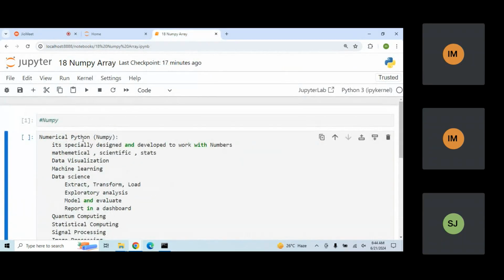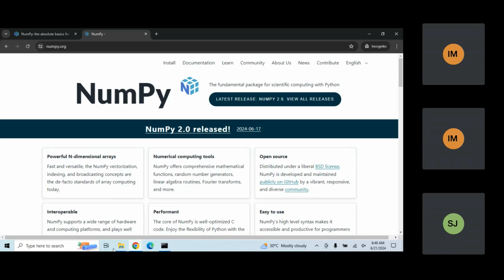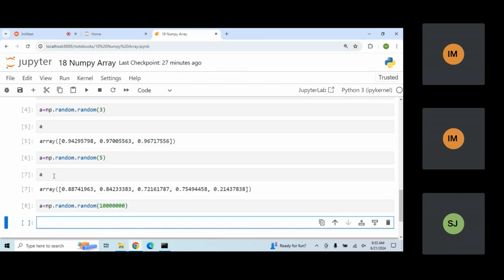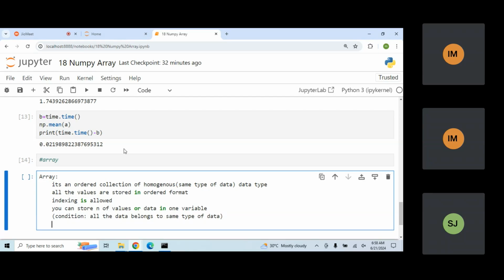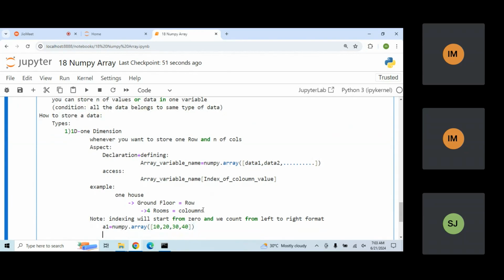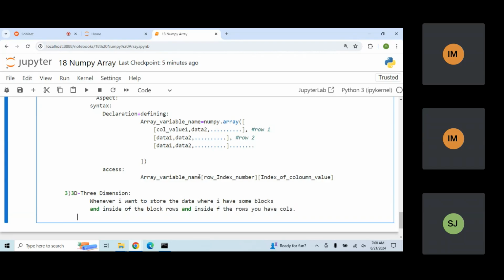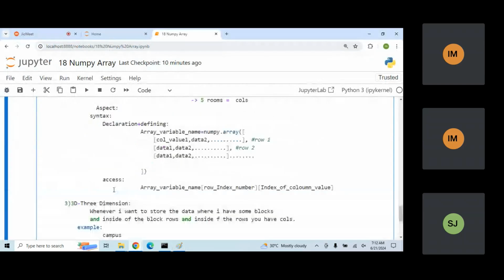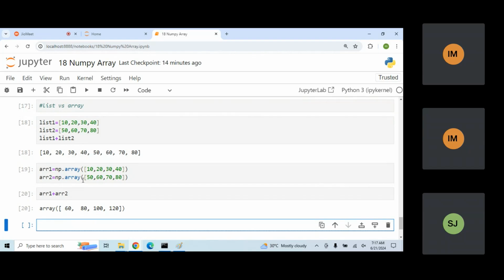#17 python Numpy | Python Array